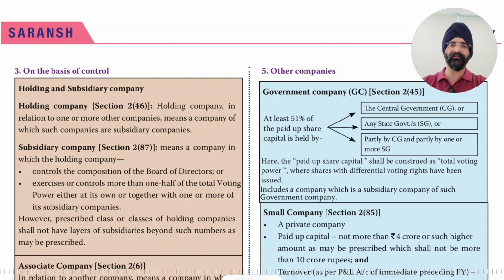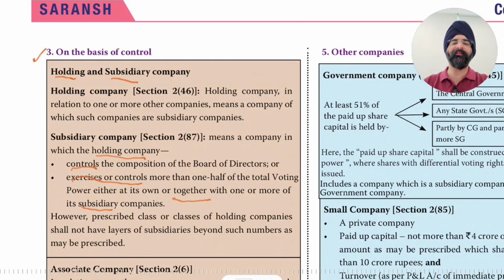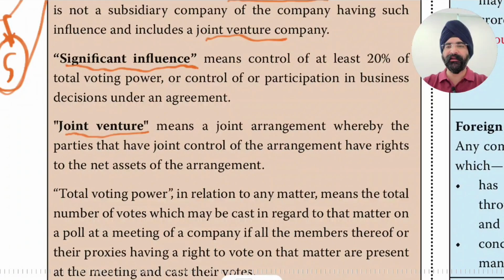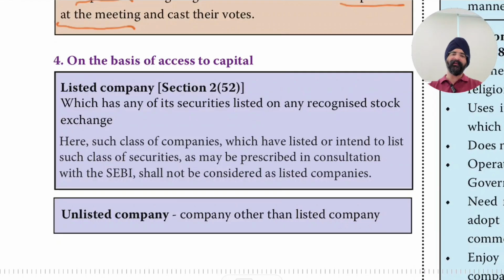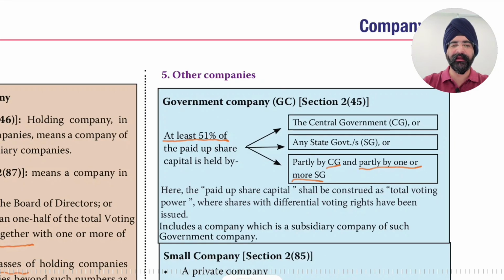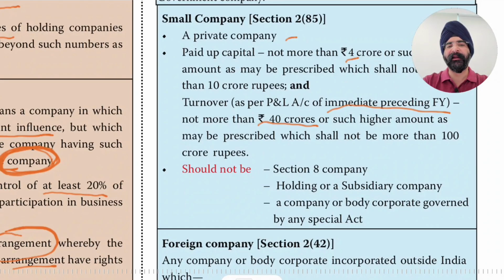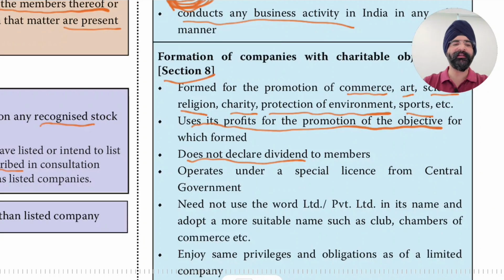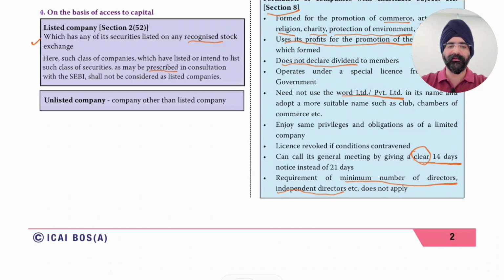2nd Video on Companies Act 2013 Summary: Types of Companies